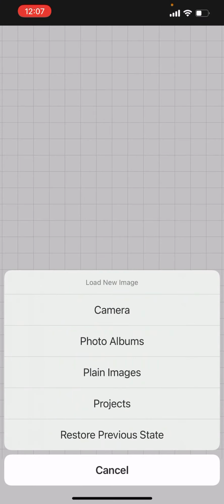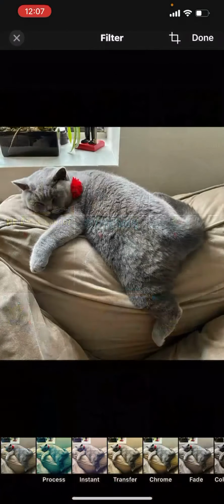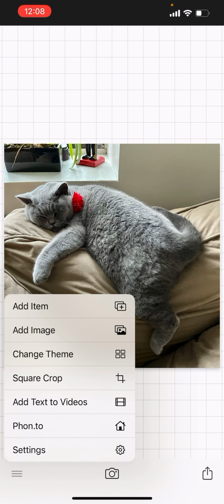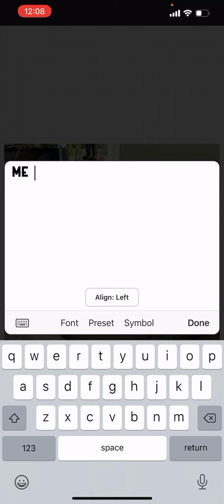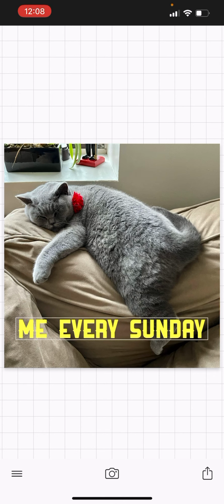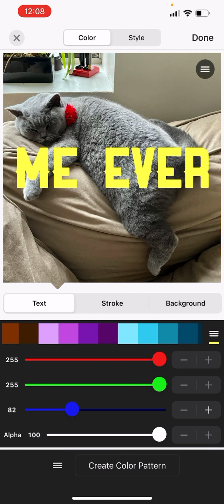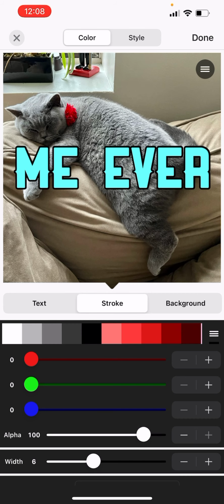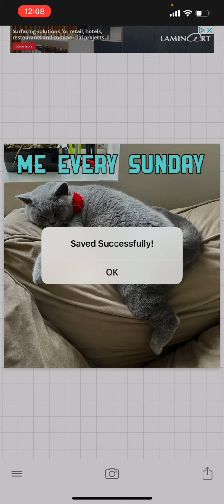How to create a Meme with your phone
I am using an iPhone and a free app, Phonto.
I made this video with the screen capture app from screencast-o-matic